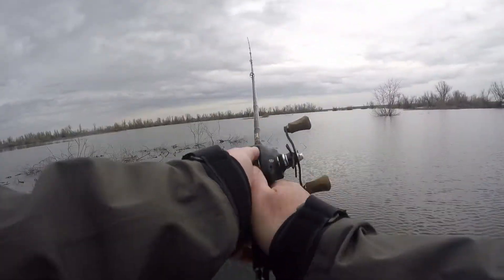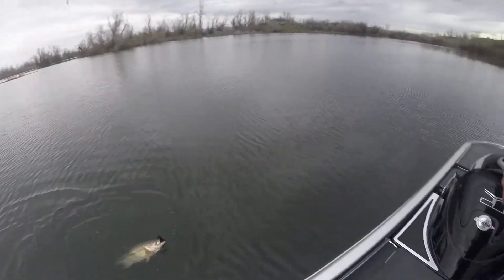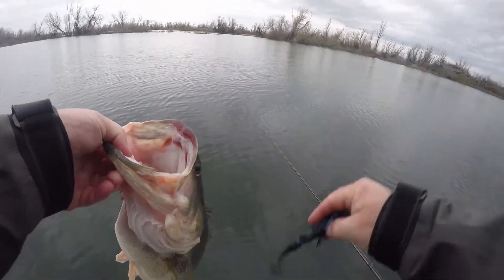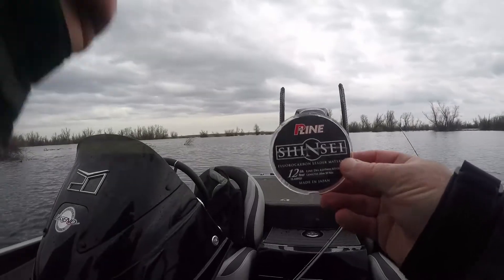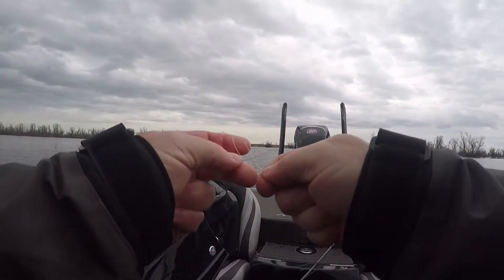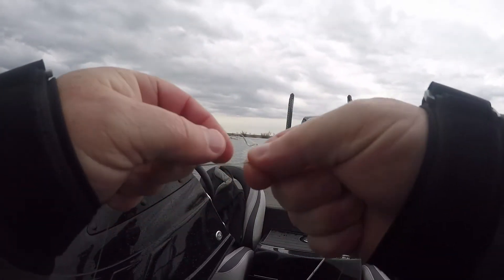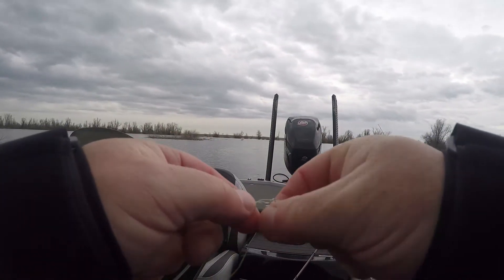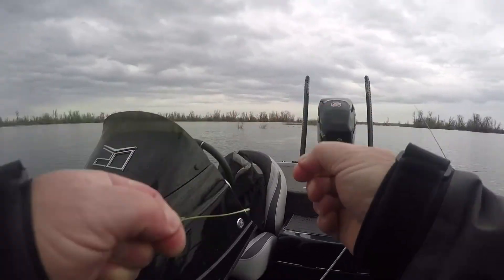Swim Jig Tackle Tips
Tackle Tips for Swim Jigs